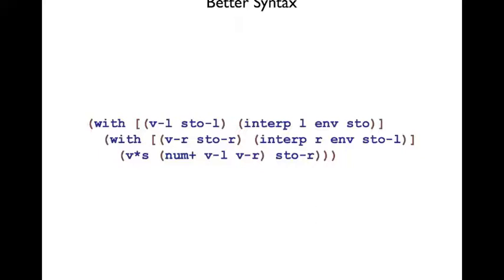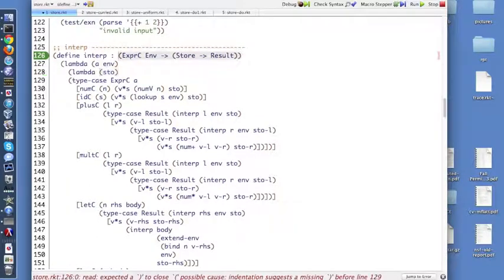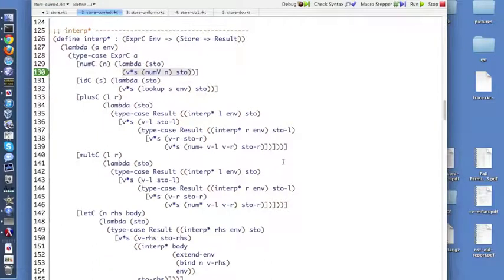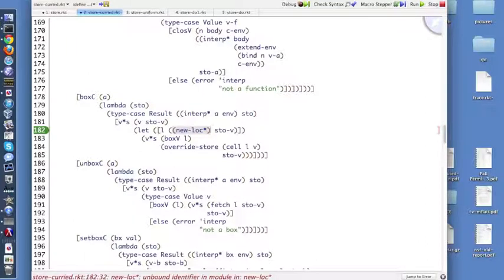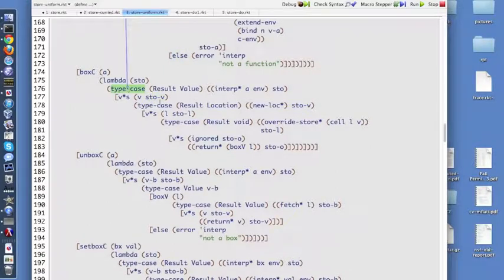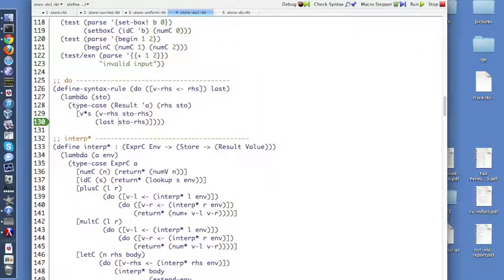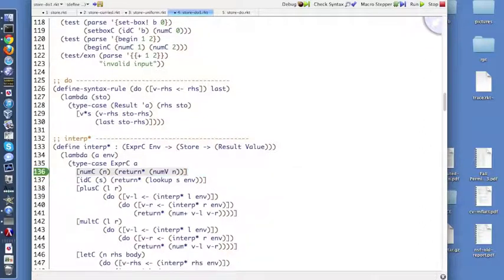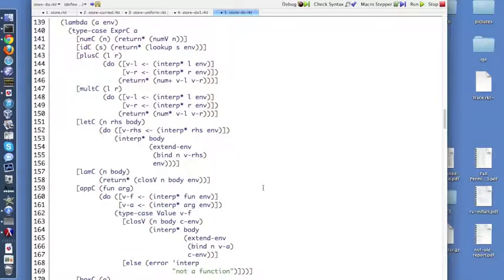State 8 - monad